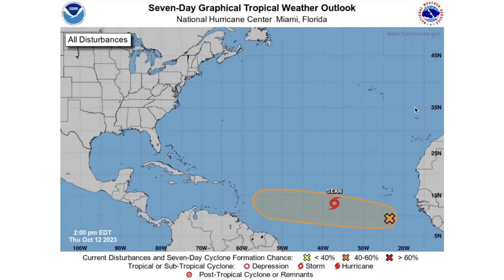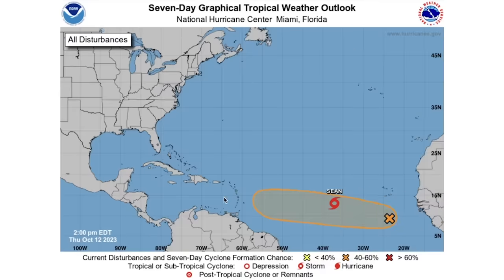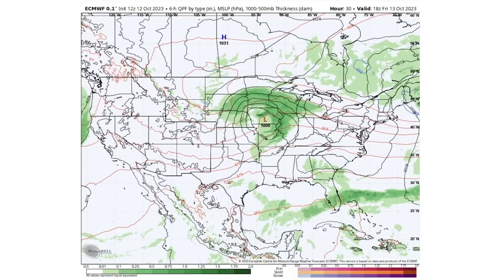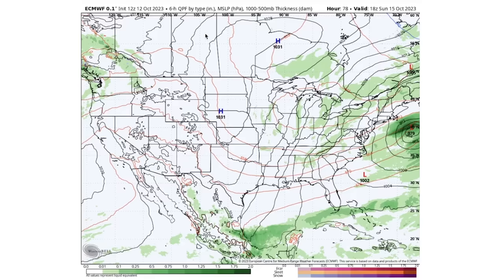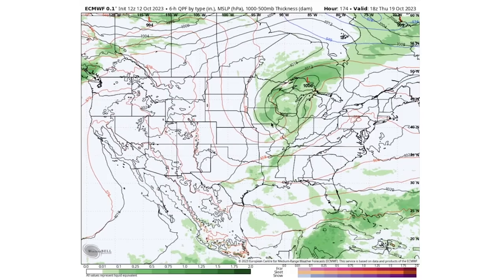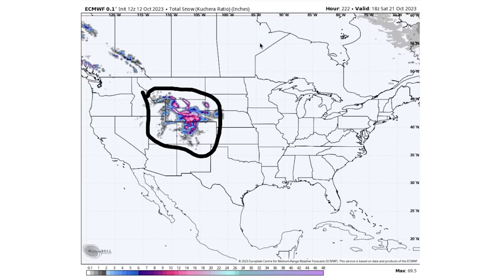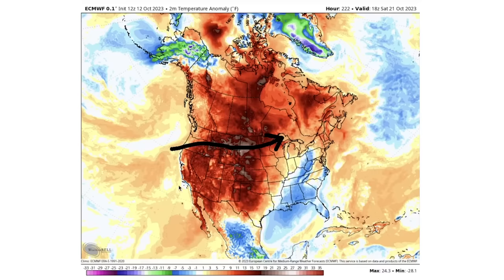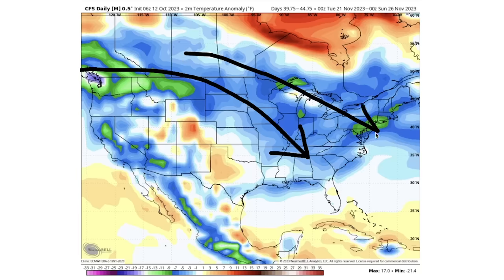MAJOR Arctic Blasts for The Rest of October - Historically Cold?